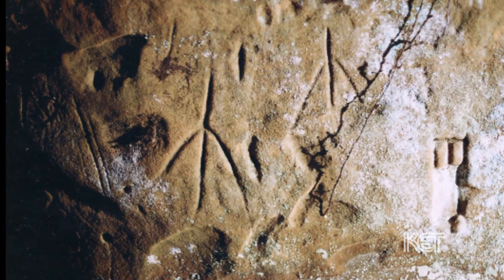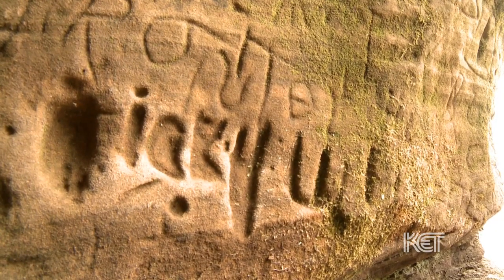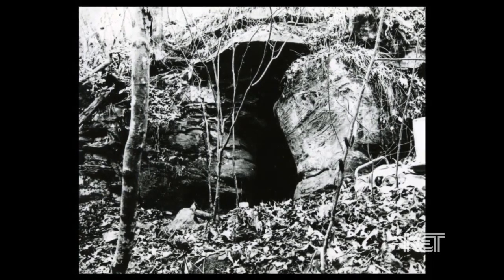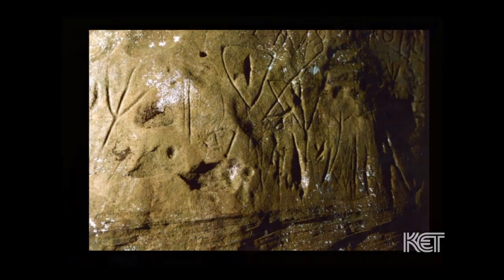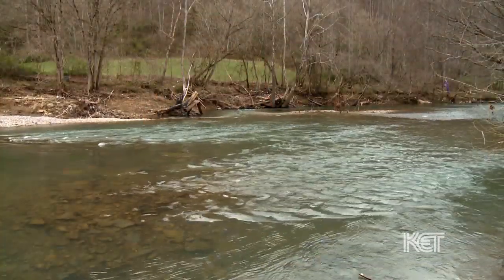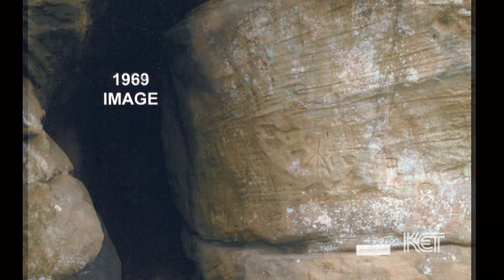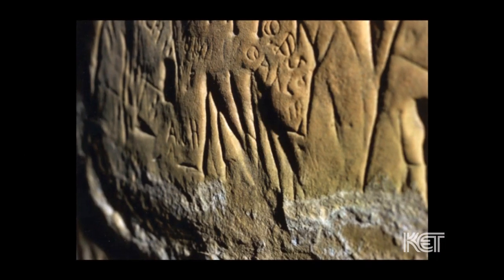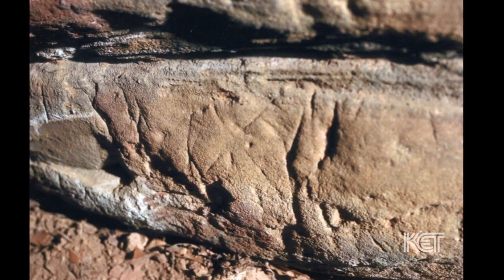Clay County Petroglyphs | Kentucky Life | KET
In a previous season, we paid our first visit to the mysterious Red Bird River Shelter petroglyphs, or rock carvings, in Clay County. We returned to this site to explore its Native American connections. A researcher from the University of Cincinnati even sees connections to the great Sequoyah (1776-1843), who created the written Cherokee language.

The site has long been connected to Native Americans and with the Cherokee chief Red Bird, who gave his name to the nearby river. Kenneth B. Tankersley, an archaeologist at the University of Cincinnati and himself a member of the Cherokee nation, found 15 characters from the Cherokee language carved into the sandstone along with a date of 1808 or 1818—making them the earliest known example of the Cherokee script. Tankersley believes the carvings could have been done by Sequoyah himself.

He is exploring the possibility of links between these Cherokee symbols and the much older pictographs carved into the rock. If there is a link, it could make this Clay County site the Rosetta Stone of the Cherokee language.